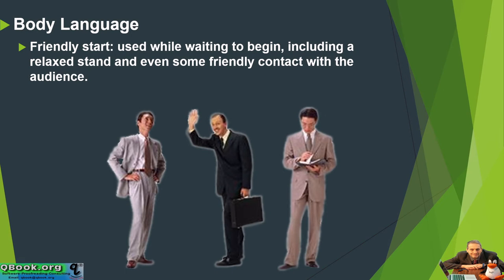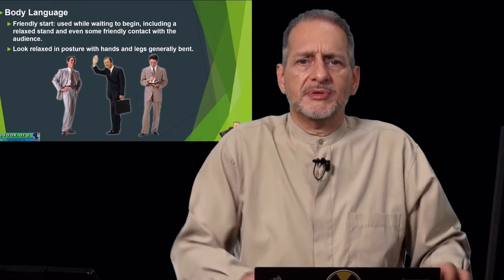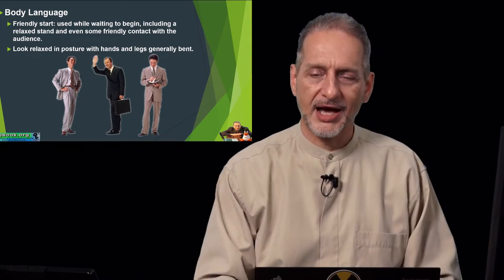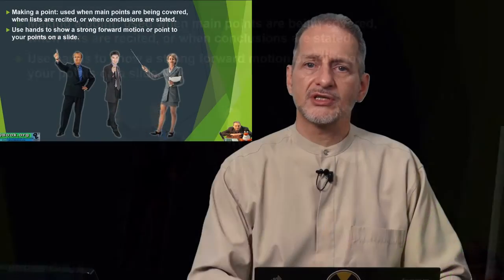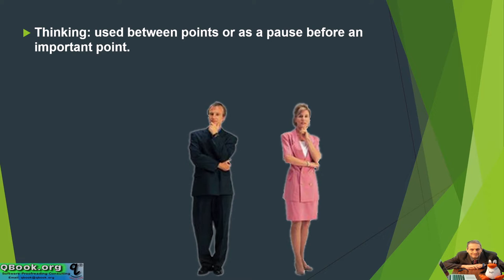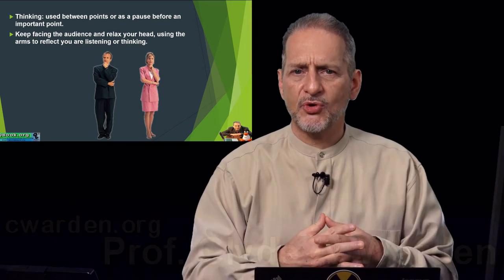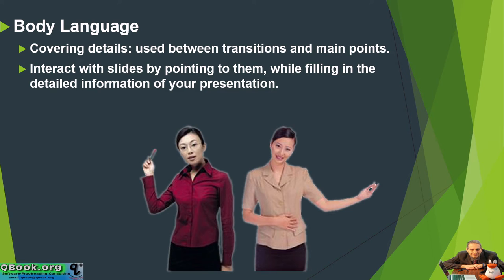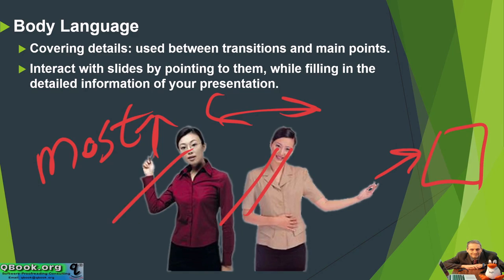presentation unit 4 part 4-6